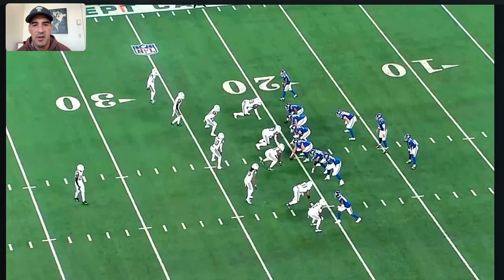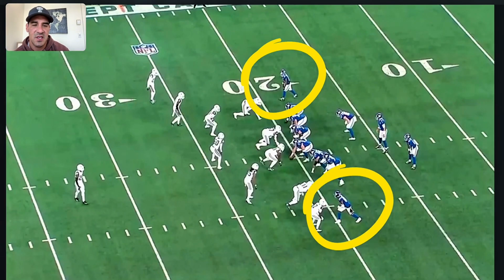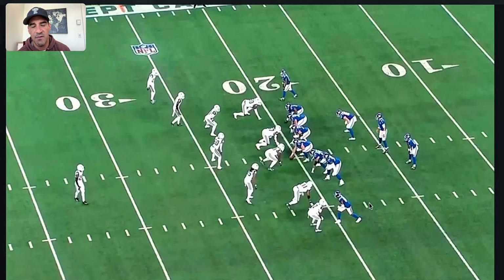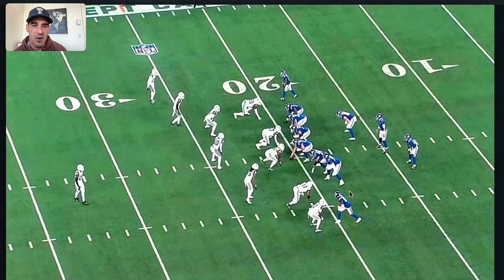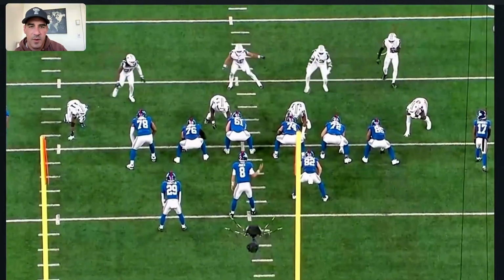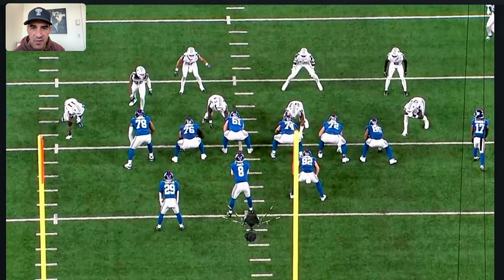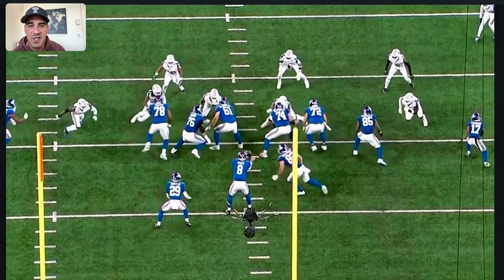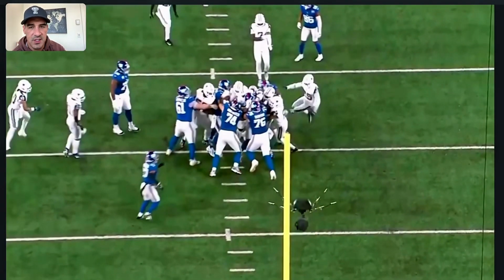FILM STUDY: Dallas Cowboys Linebackers Key Reads